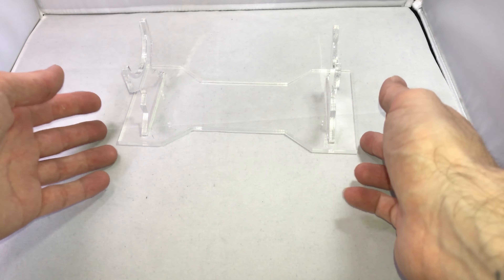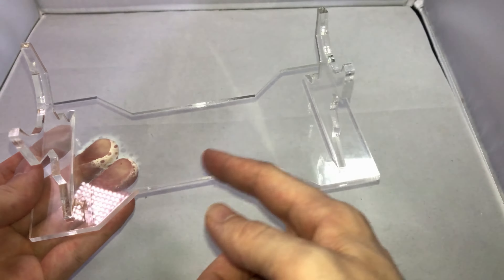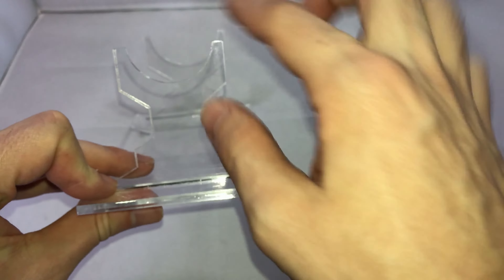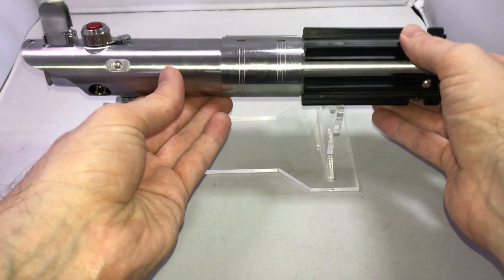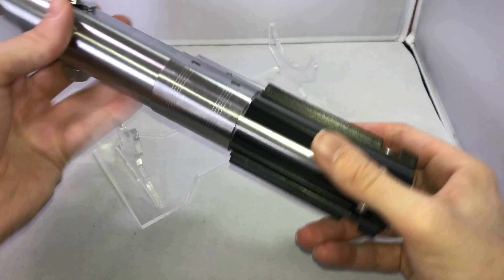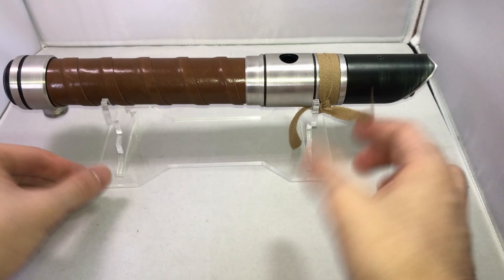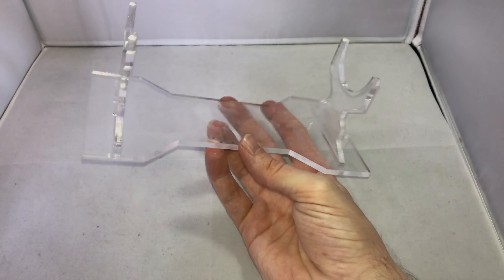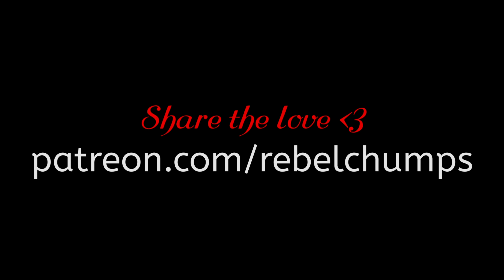Darklyte Saberstand - Review